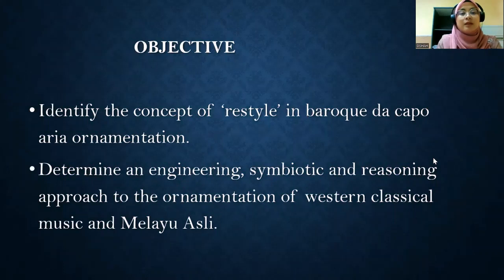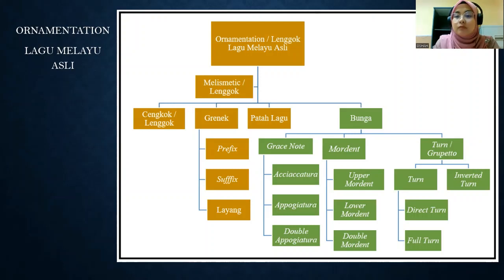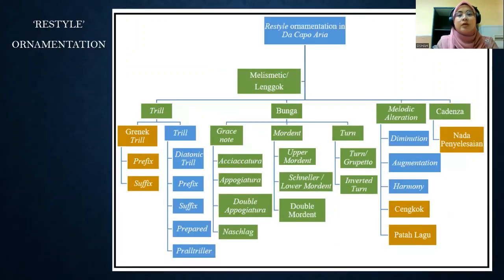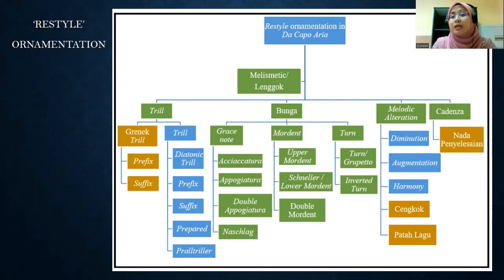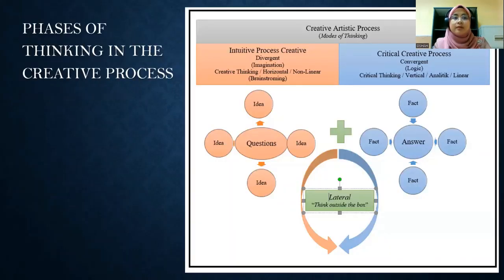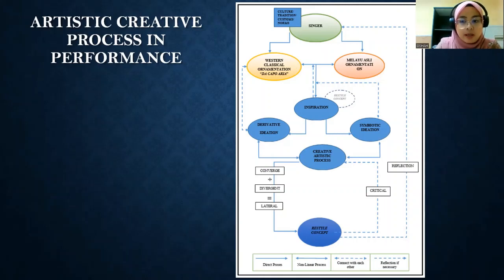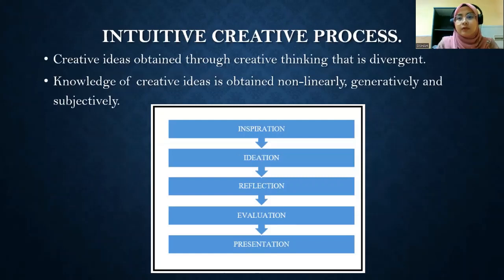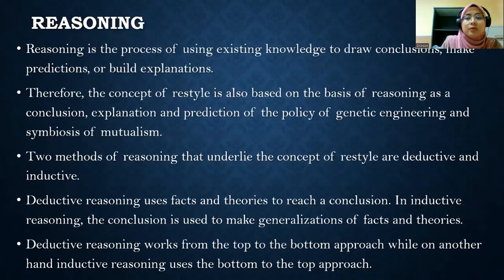The Concept of 'Restyle' in Baroque Da Capo Aria Ornamentation (IMPAC2022)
4th INTERNATIONAL MUSIC AND PERFORMING ARTS CONFERENCE (IMPAC 2022)
Video by Dayang Siti Hazar Awang Hassim. The Concept of 'Restyle' in Baroque Da Capo Aria Ornamentation.